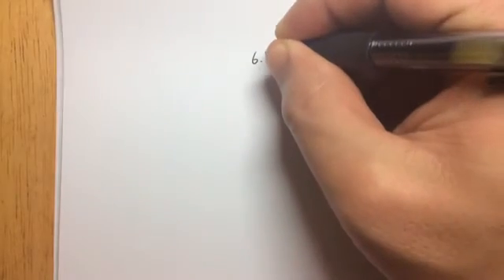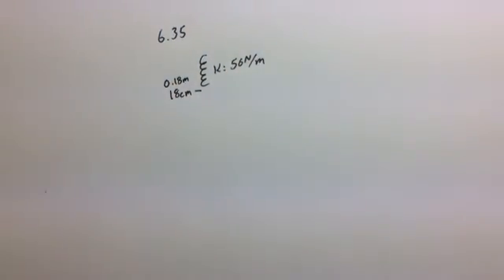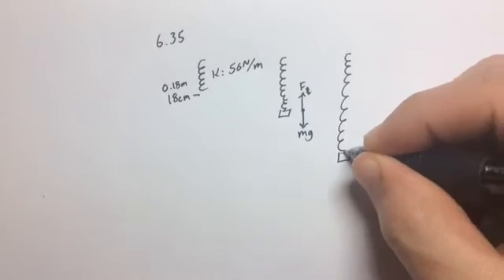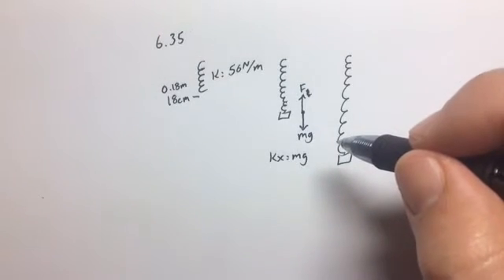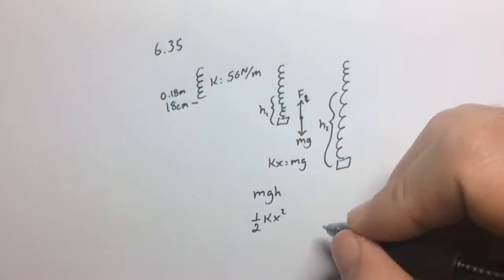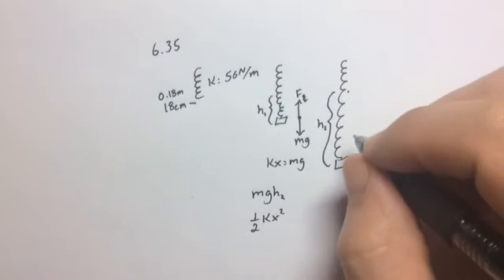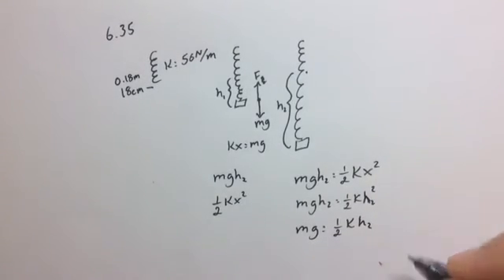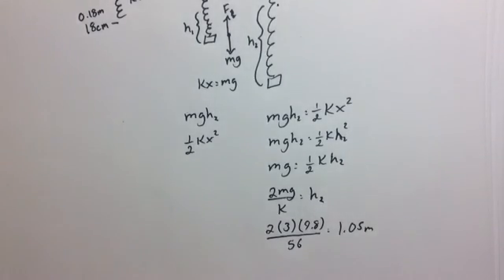Work and Energy - Mastering Physics 6.35